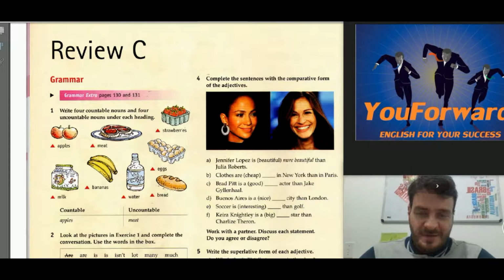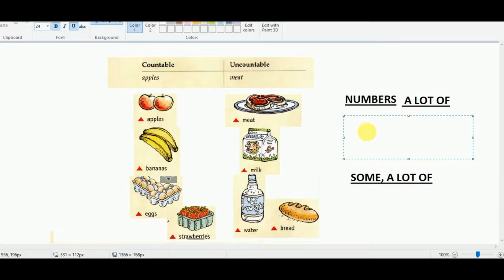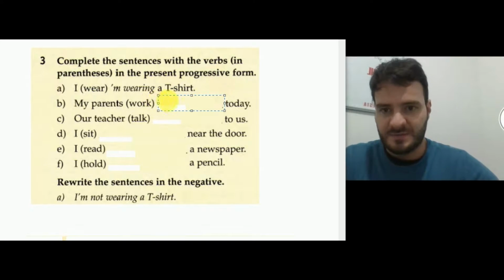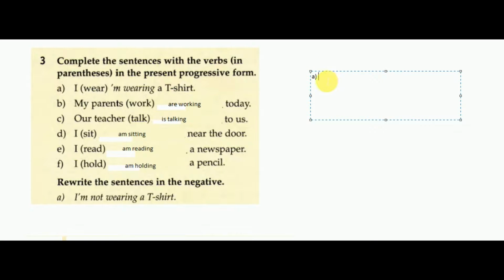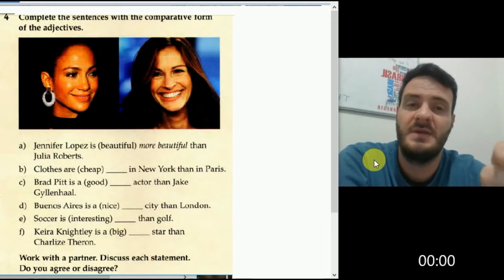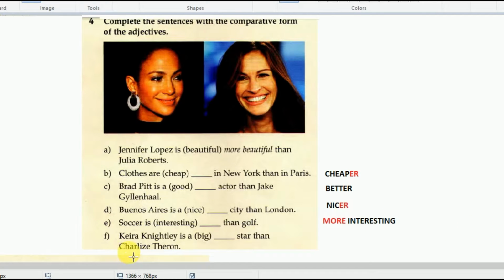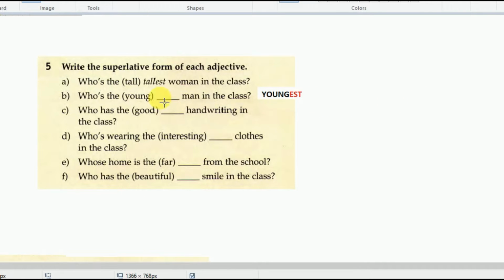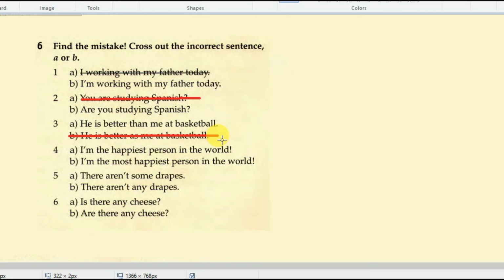Elementary Class - correction pg 84